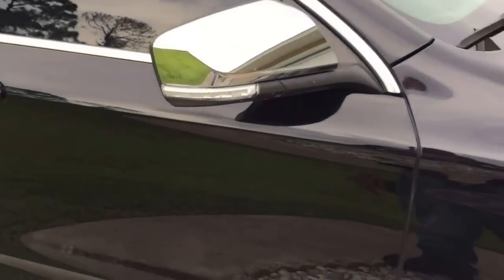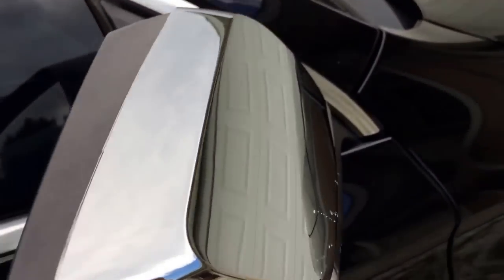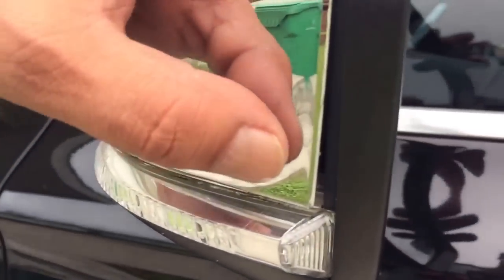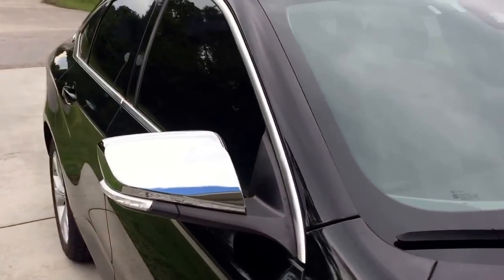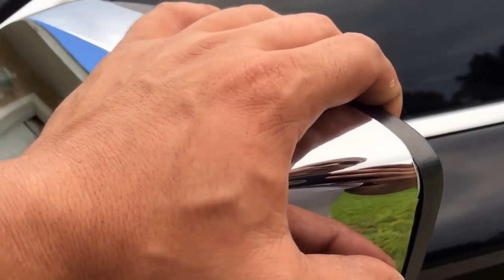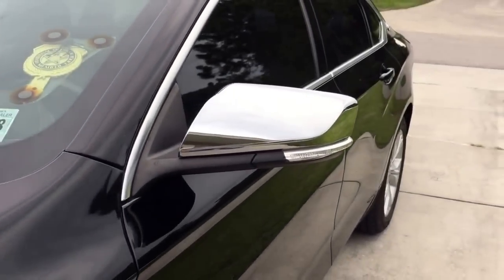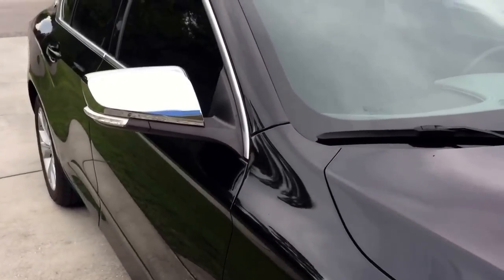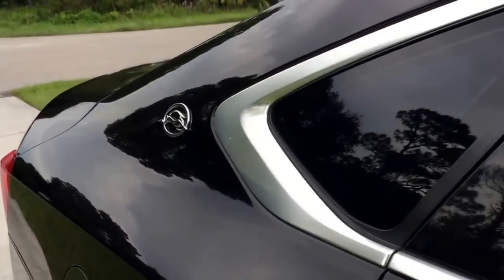CHROME Mirrors Covers Chevy Impala Replacement Mirror Upgrade Custom 2015 - 2017 Chevrolet Impala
CHROME Replacement Mirror Cover 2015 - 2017 Chevrolet Impala

Street Rides TV  was created by ME, Entrepreneur and car enthusiast @XavierSantos47. You can count on StreetRidesTV to deliver awesome car videos from all across the web as well as unique original content. Dedicated to documenting all things that run! Education and inspiration daily! ALL YOUR SUPPORT IS HUMBLY APPRECIATED!!

BEST SOUNDCLOUD PROMOTIONS AND MORE!

CHROME Mirrors Covers Chevy Impala Replacement Mirror Cover 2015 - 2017 Chevrolet Impala